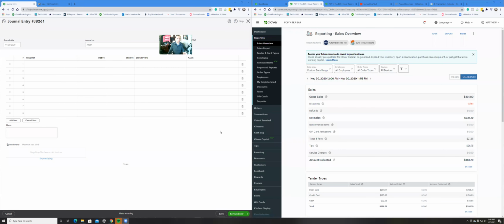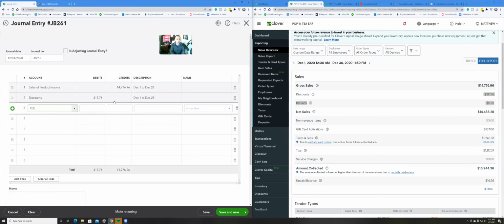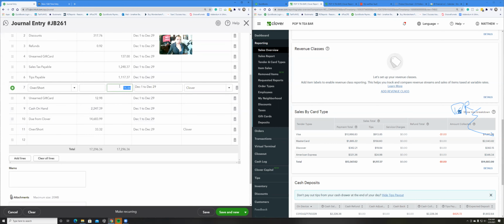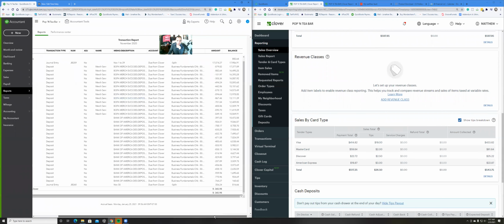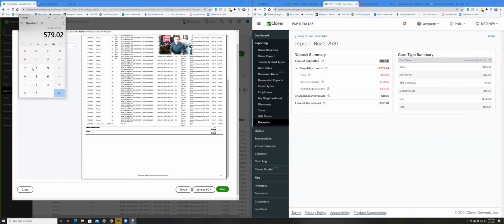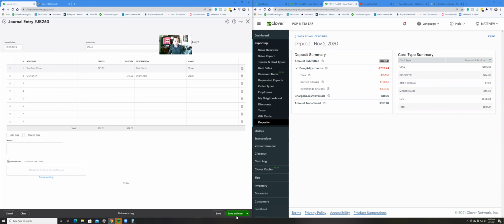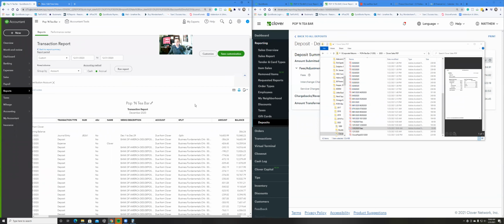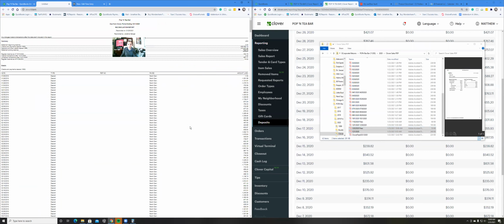How to enter Clover Sales